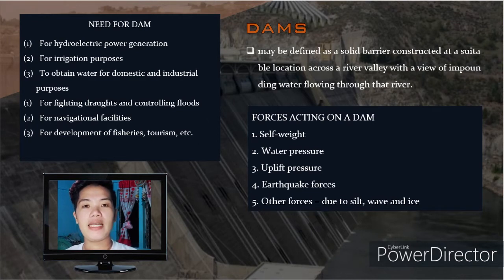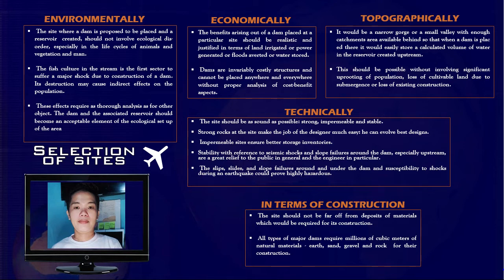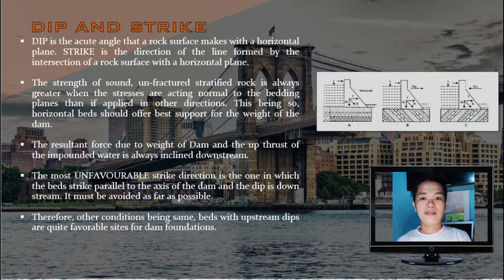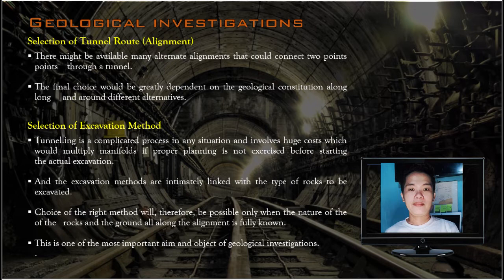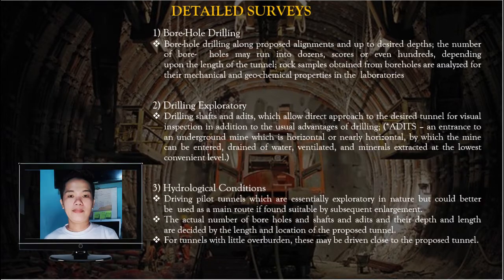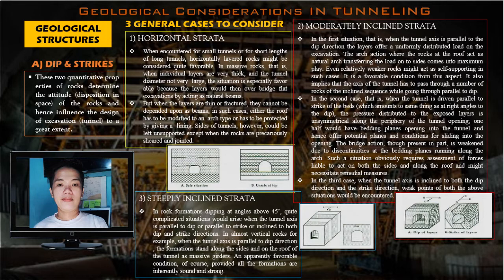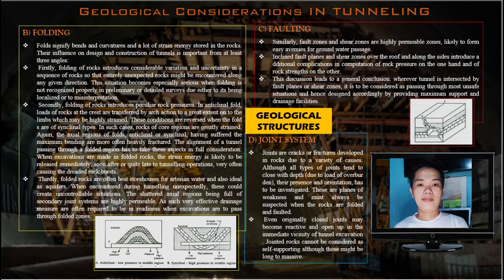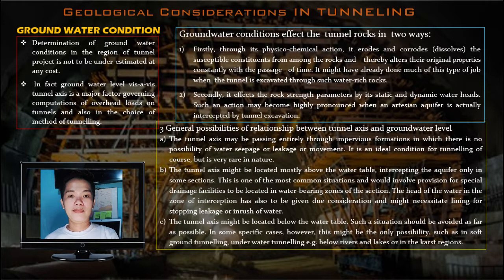GEOLOGICAL CONDITIONS NECESSARY FOR THE CONSTRUCTION OF DAMS AND TUNNELS - BSCE 2B